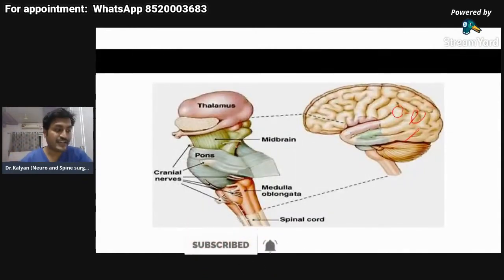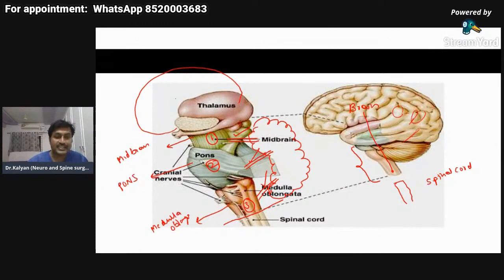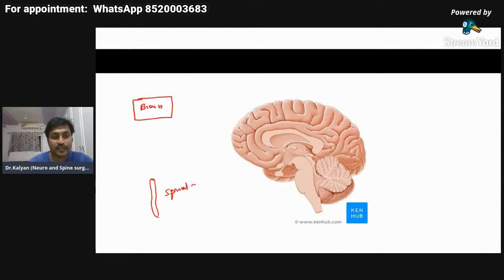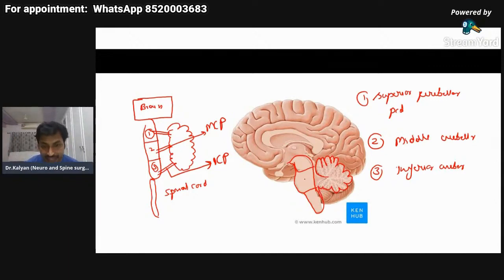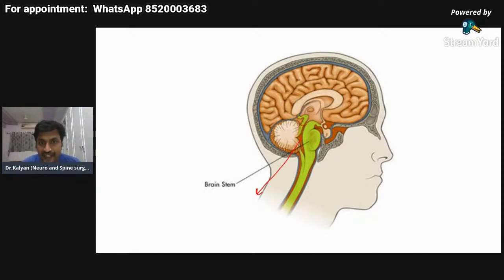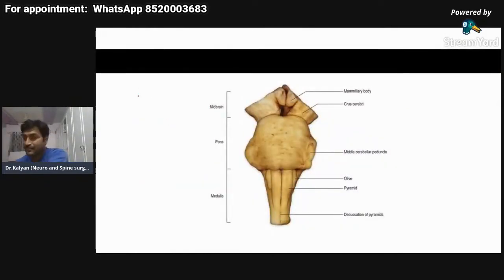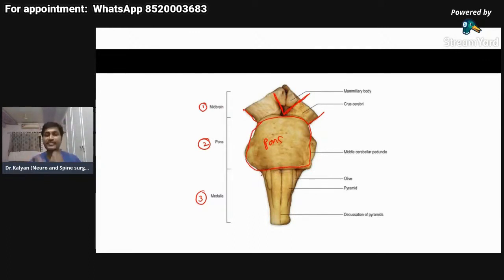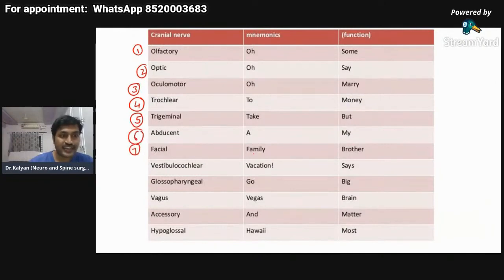Anatomy of brainstem:Contiuing education for doctors| By best neurosurgeon in Telangana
Dr.Kalyan Bommkanti is one of the best neurosurgeons in Telangana and is also one of the best spine surgeons in Telangana. He received training in endoscopic spine surgeries, also known as key hole spine surgery or minimally invasive spine surgery. He has experience in treating a number of complicated brain surgeries, complicated spine surgeries like complex brain tumors, complex spine tumors,

He consults and operates at:

1. Aware Global Gleneagles hospital, L.B.Nagar, Telangana: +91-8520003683.

2. Global Gleneagles hospital, Lakdikapul, Telangana: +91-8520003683

3. Shenoy hospital, East Marredpally, Telangana: 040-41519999

4. Prasad Hospitals, Nacharam, Telangana: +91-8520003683

Spine Clinics

For appointment see details below (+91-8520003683). Slip disc, sciatica, spinal cord tumors, spinal cord injuries are serious disorders and should be treated as soon as possible. Many patients have a lot of doubts and queries regarding spinal cord tumors, symptoms of spinal cord tumors, diagnosis of spinal cord tumor, surgery for spinal cord tumor, treatment options for spinal cord tumors. They have similar doubts regarding sciatica, slip disc, spinal cord injuries. Patients also like to know regarding latest and advanced treatment options for spine surgery like intraoperative neuromonitoring, key hole surgeries, minimally invasive surgeries, ultrasonic aspirator, microsurgery and endoscopic surgery. Dr. Kalyan Bommakanti is a famous neurosurgeon from Telangana and will try to answer these queries as a part of spine tumor clinics on you tube live.

braintumorsurgeryvideos, bestbraintumorsurgeryhospitalinindia, awakesurgeryforbraintumors, bestbrainsurgeon, braintumoursymptoms,brain tumour surgery in india, meningiomasurgery, brain tumor surgery Telangana, Micro surgery of Brain tumor, best hospital for brain tumor surgery,a complex brain tumor surgery,best neurosurgeon in Telangana,glioma surgery in
Telangana,best brain surgeon in Telangana, best brain tumor surgeon in Telangana,